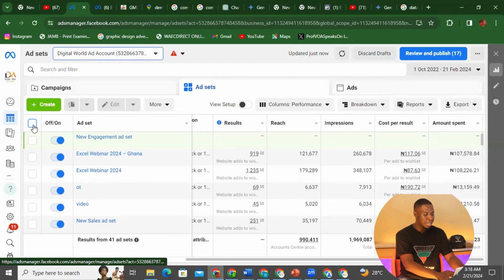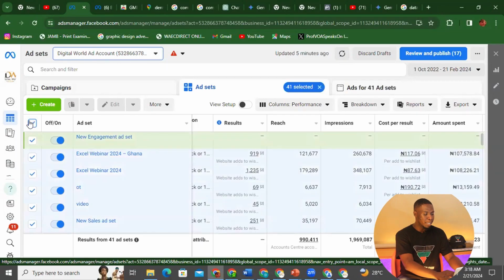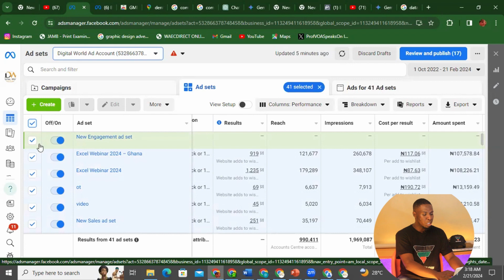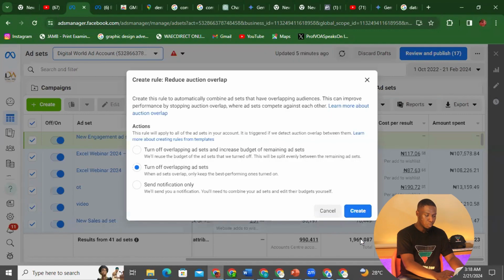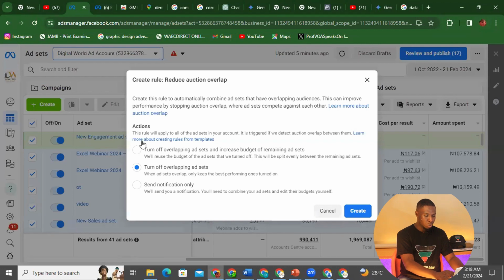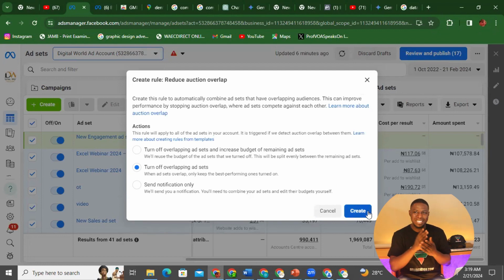NEW Facebook Ads Strategy for CHEAP ADS! | Low Budget Facebook Ads Strategy for Maximum ROI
Are you tired of pouring hefty sums into Facebook ads without seeing significant returns? Say hello to our game-changing strategy designed to maximize your ROI while working with a tight budget! In this video, we unveil our NEW Facebook Ads Strategy for CHEAP ADS that will revolutionize your advertising game.

Join us as we dive deep into the tactics and techniques that will help you achieve your advertising goals without breaking the bank. From targeting the right audience to crafting compelling ad creatives, we'll walk you through each step of the process.

Whether you're a small business owner, a freelancer, or a marketing enthusiast, this strategy is tailor-made for anyone looking to make the most out of their advertising budget. Don't miss out on this opportunity to learn how to stretch your dollars and achieve maximum results with Facebook ads!

Hit the play button now and let's start optimizing your Facebook ad campaigns for unparalleled success! Let's turn those clicks into conversions and those Adverting into profits together!